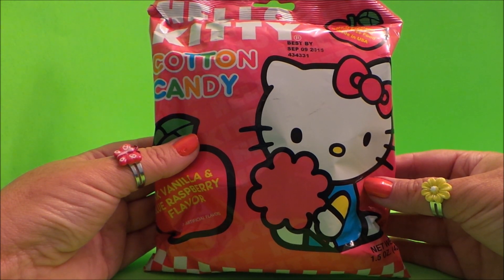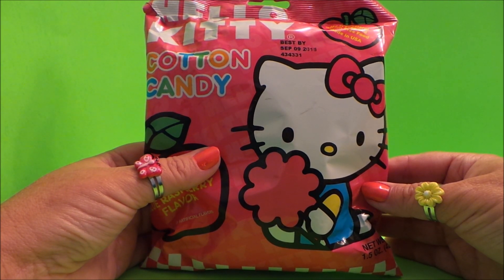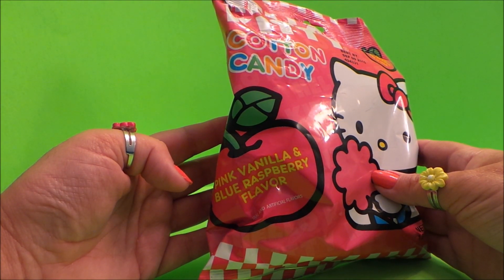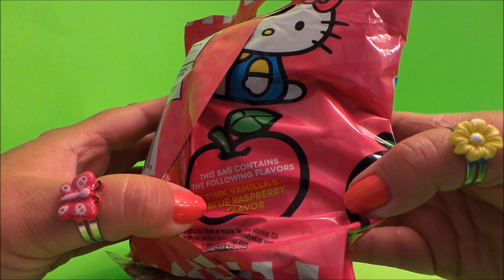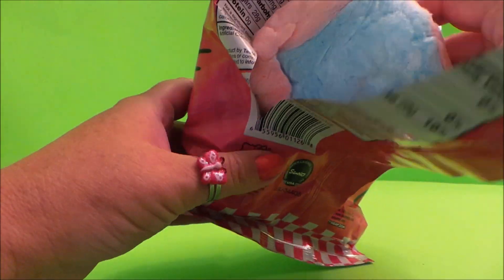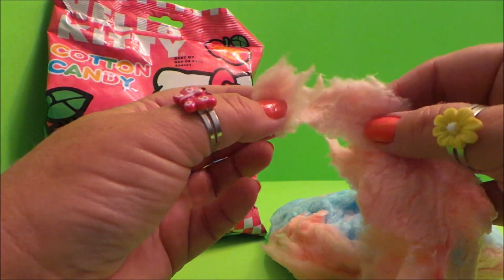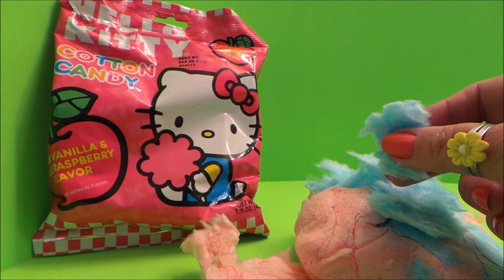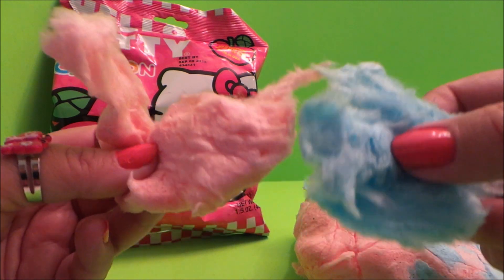HELLO KITTY USA COTTON CANDY UK (CANDY FLOSS) DOLLAR TREE TASTING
FROM DOLLAR TREE LETS OPEN AND TRY THE HELLO KITTY COTTON CANDY

Let me show you how to use Play-Doh to make fantastic ice-cream Popsicle's using Edible Sweet Art Mould Toy Playset